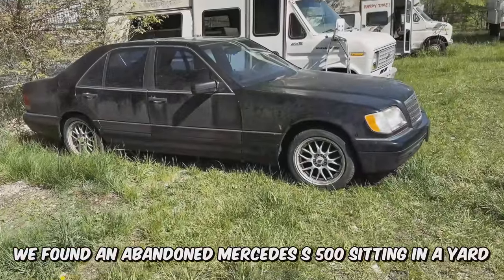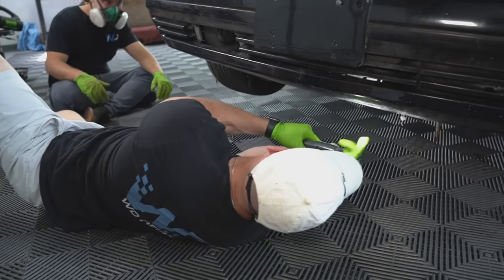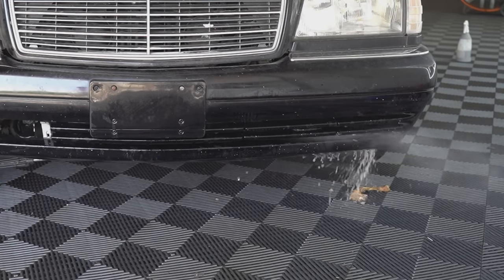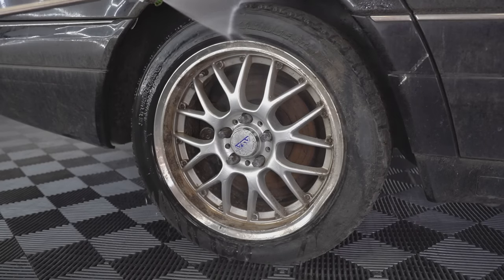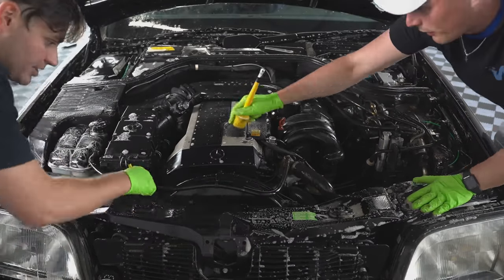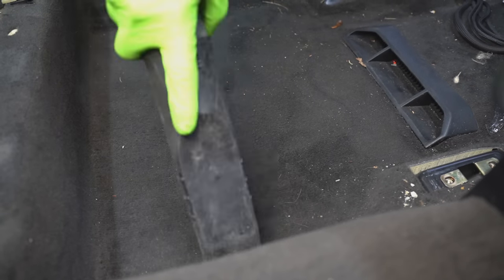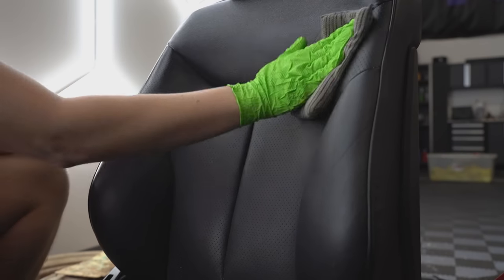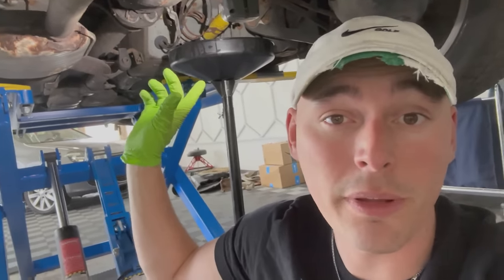First Wash In 10 Years: Free ABANDONED Mercedes S 500! Detailing and Surprising Dad!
Play War Thunder for FREE on PC, Xbox Series X|S and PS5. to download the game and get your exclusive bonus: multiple Premium Vehicles, Premium Account, Boosters and more! See you on the battlefield!

First Wash In 10 Years: Free ABANDONED Mercedes S 500! Detailing and Surprising Dad! Today, we tackle the interior & exterior of a 1996 Mercedes S 500,  that is covered in dirt & debris that hasn't been detailed in years that will require us to pressure wash the entire exterior, followed by a wash, clay bar and then polishing the paint to bring back its shine and a full interior detail including mold removal. After the detail, we surprised RJ's Dad with it for free!